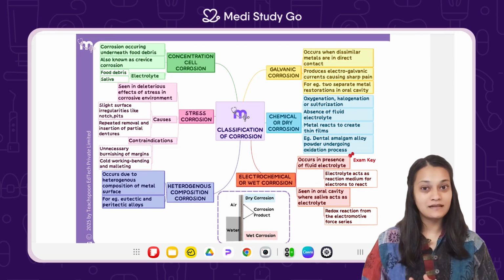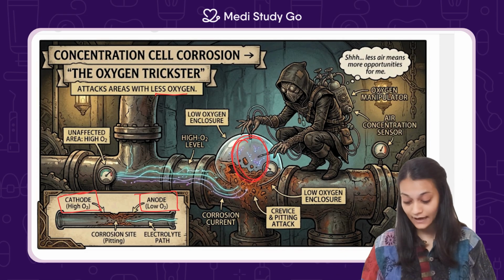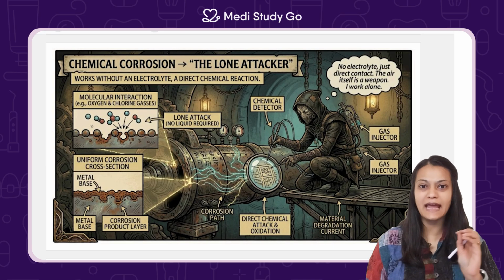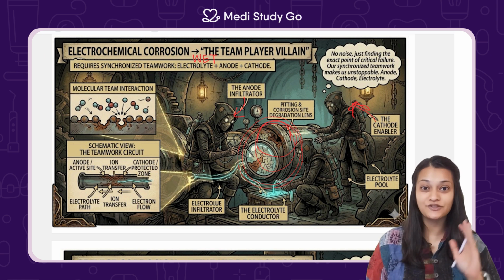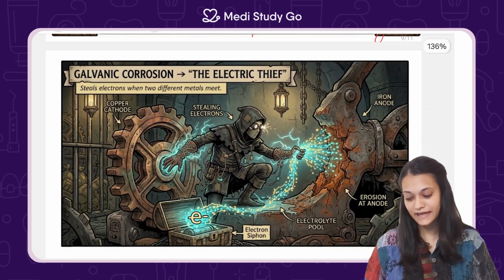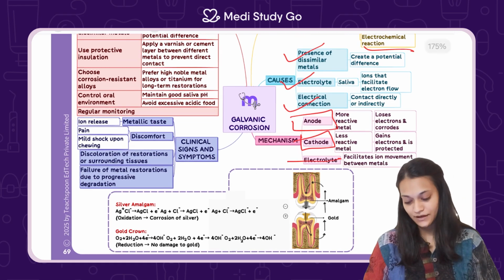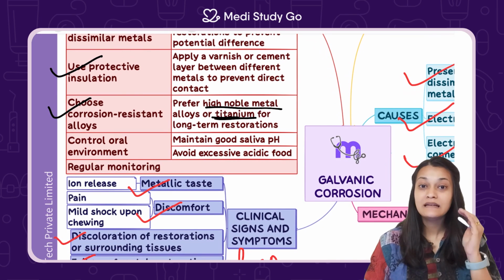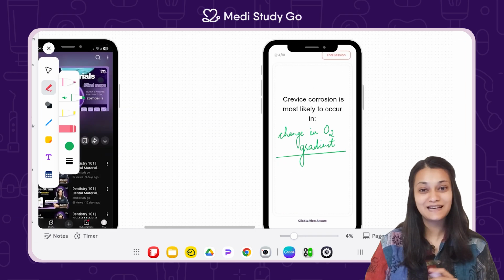Dentistry 101| Types of corrosion & Galvanic corrosion | Dental materials |Second year BDS |NEET MDS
In this Dental Materials lecture, we discuss Types of Corrosion, including galvanic corrosion, chemical corrosion, electrochemical corrosion, stress corrosion, crevice corrosion, heterogeneous composition corrosion, passivation, prevention, and important examination points.

Corrosion is the deterioration of metals due to chemical or electrochemical reactions within the oral environment, leading to structural damage and restoration failure.

corrosion
galvanic corrosion
chemical corrosion
dry corrosion
electrochemical corrosion
wet corrosion
stress corrosion
crevice corrosion
concentration cell corrosion
passivation

important concepts
metal degradation
oral environment
electrolytes
anode
cathode
electrical potential
restoration failure

important galvanic corrosion
occurs between dissimilar metals
requires electrolyte
electrical current generation
sharp shooting pain
metallic taste
amalgam corrosion
gold restoration interactions

important chemical corrosion
dry corrosion
direct chemical attack
oxidation of metal
does not require electrolyte
surface degradation

important electrochemical corrosion
wet corrosion
requires anode
requires cathode
requires electrolyte
common in oral cavity
saliva acts as electrolyte

important stress corrosion
associated with tensile stress
microcrack formation
crack propagation
chloride involvement
structural failure

important crevice corrosion
also called concentration cell corrosion
occurs in stagnant areas
oxygen gradient formation
anode and cathode development
localized corrosion

important heterogeneous composition corrosion
occurs between dissimilar phases
weak junction areas affected
localized breakdown
irreversible damage

important passivation
formation of protective oxide layer
reduces corrosion
chromium promotes passivation
titanium promotes passivation

important prevention
avoid dissimilar metals
use corrosion resistant alloys
use high noble alloys
use titanium
maintain neutral oral pH
reduce acidic exposure
regular follow up
use insulating materials when possible

galvanic corrosion occurs between dissimilar metals
saliva acts as an electrolyte in electrochemical corrosion
crevice corrosion results from oxygen concentration differences
stress corrosion is associated with crack formation
chromium and titanium exhibit passivation
avoiding dissimilar metals is the best prevention for galvanic corrosion

What is the difference between galvanic and chemical corrosion?
Which type of corrosion is also known as concentration cell corrosion?
Which metals commonly exhibit passivation?

Timestamps
0:06 Introduction to Types of Corrosion
1:10 Classification of Corrosion
1:55 Concentration Cell Corrosion
2:27 Oxygen Gradient and Corrosion
3:26 Stress Corrosion
4:27 Chemical Corrosion
5:17 Electrochemical Corrosion
6:18 Wet Corrosion
6:32 Crevice Corrosion
7:13 Heterogeneous Composition Corrosion
8:22 Galvanic Corrosion
9:30 Mechanism of Galvanic Corrosion
10:09 Clinical Features
10:50 Prevention of Galvanic Corrosion
11:34 Corrosion Resistant Alloys
12:25 MCQ on Passivation
12:47 Chromium and Titanium
13:02 Flashcard on Crevice Corrosion
13:40 Summary and Revision
14:05 Conclusion